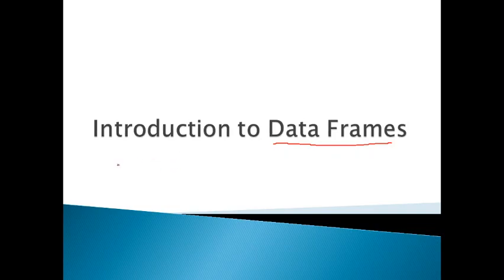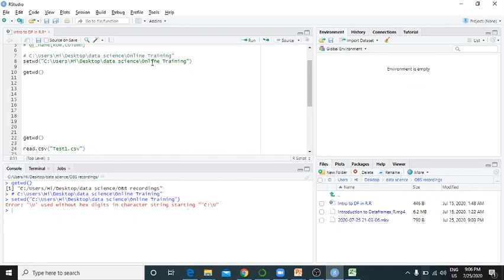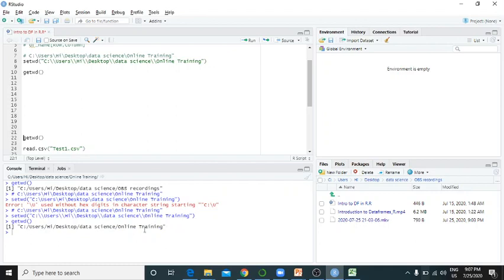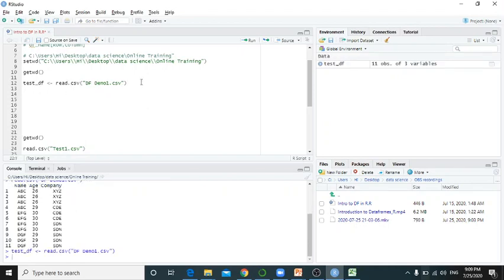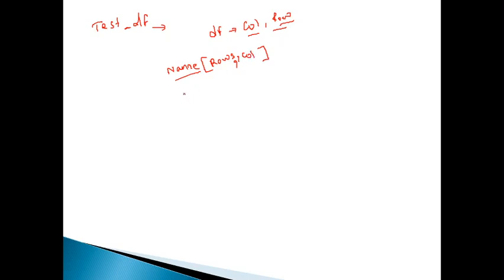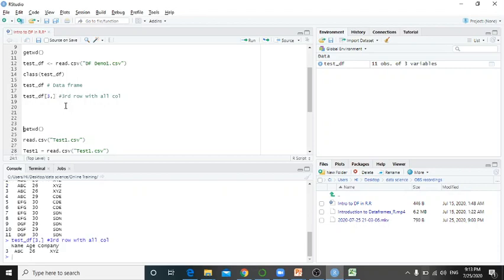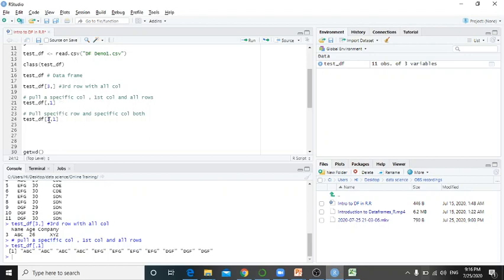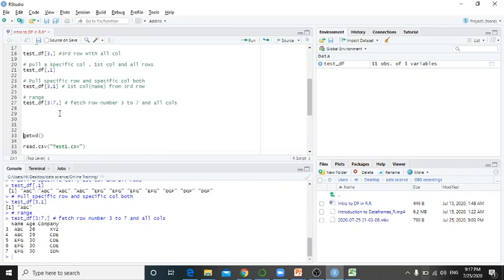Introduction to Data Frames in R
This video will help to understand :
1) What are Data Frames ?
2) Why they are used ?
3) Data Frames are used to access which type of construct.
4) How to slice and dice the data using Data Frames in R.